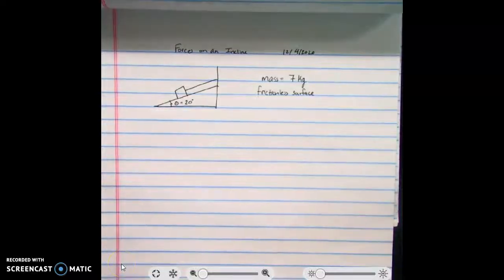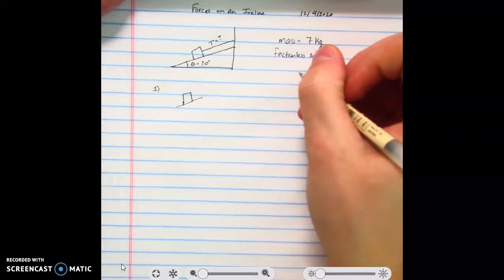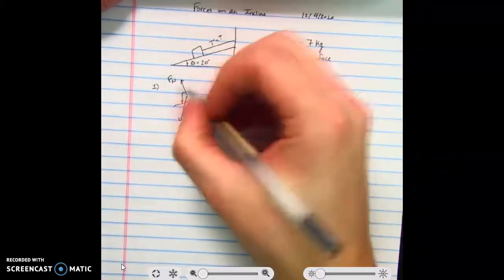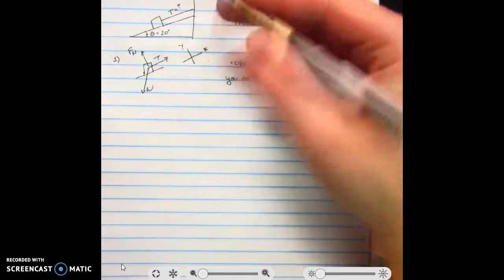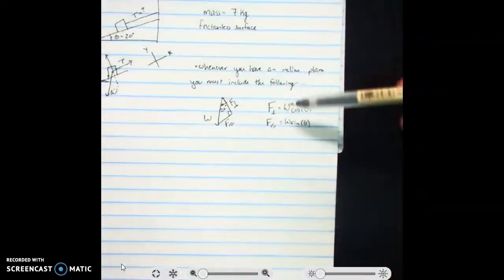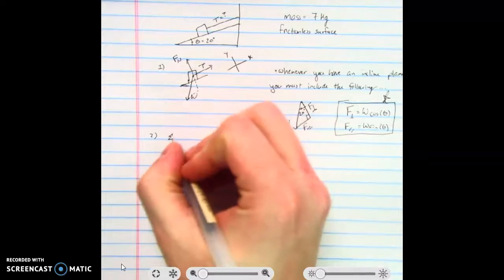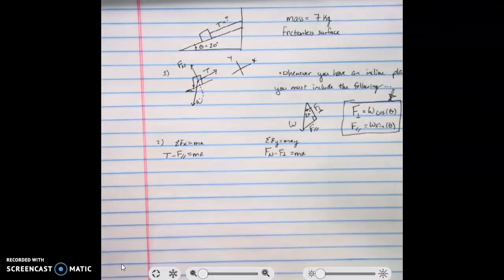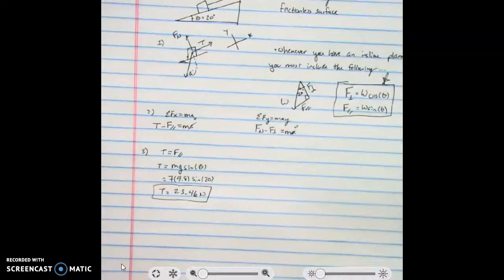Forces on an Incline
Looking at the new forces from an incline